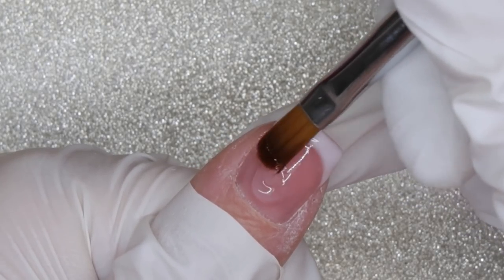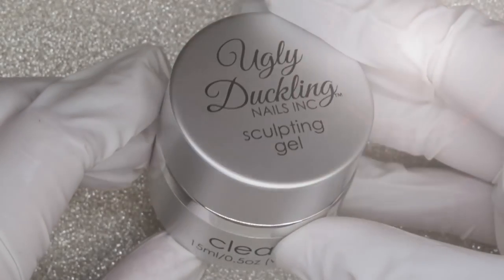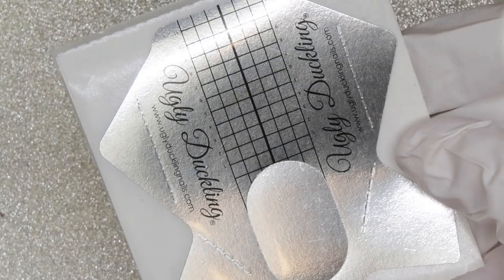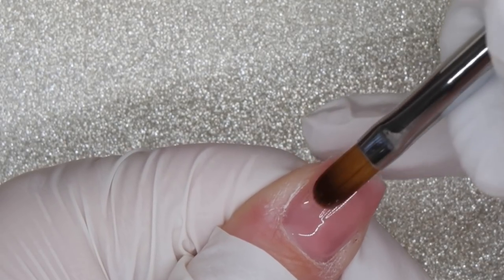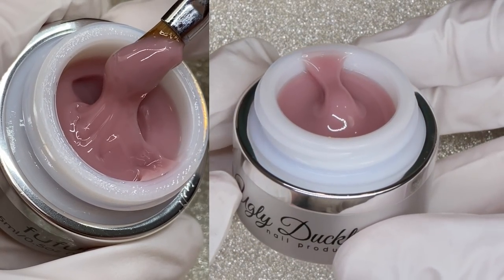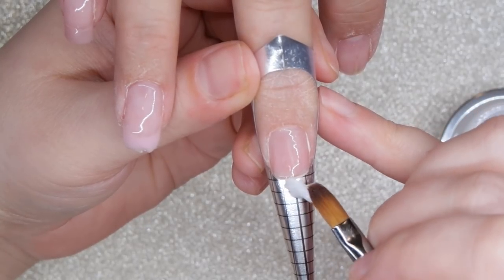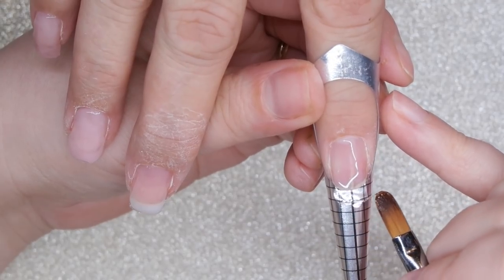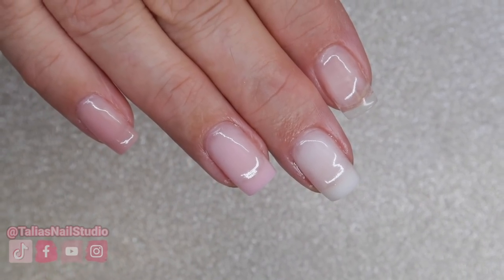HOW TO USE SCULPTED GELS | Ugly Duckling Nails | NEW Nail Lamp!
In today's video we go over all of the sculpting gels from Ugly Duckling Nails! We talk about the consistency of the gels, how to apply them on the nails as well as how to sculpt using the Ugly Duckling nail forms!

(Code "Talia" saves 10%)